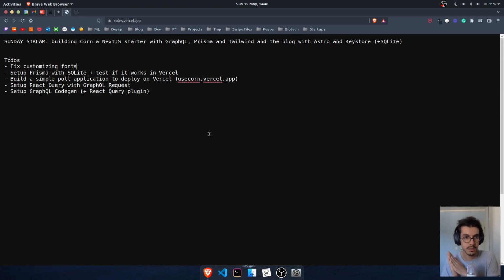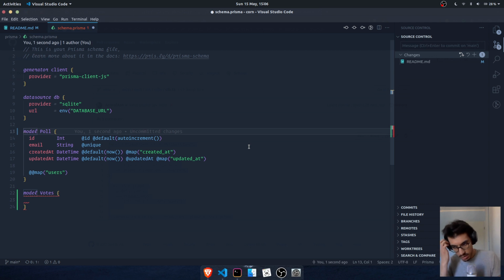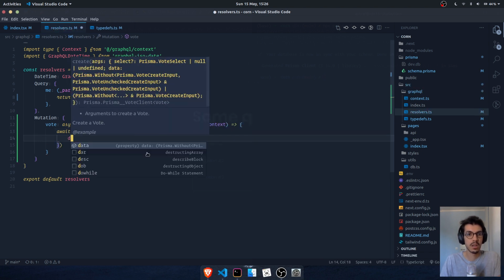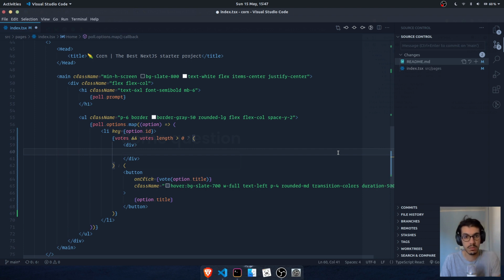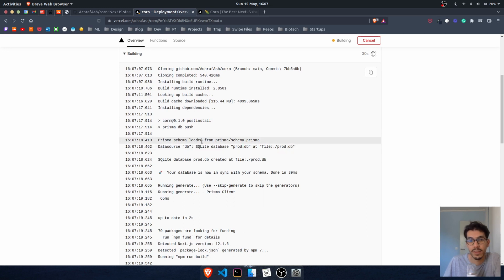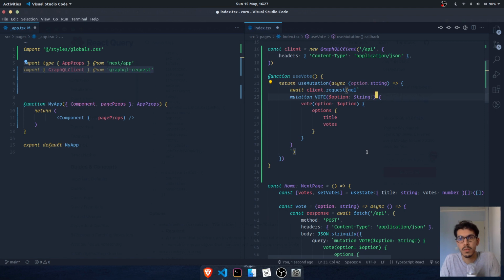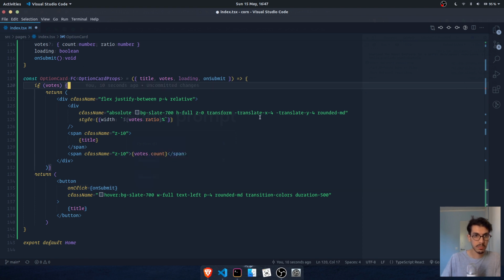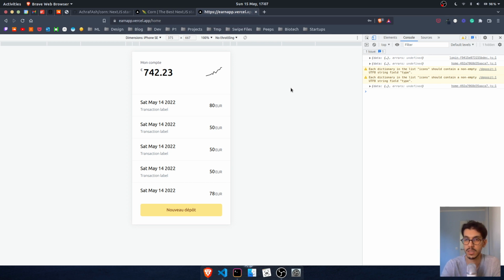🌽 building the Corn Stack - a NextJS starter with GraphQL, Prisma and Tailwind | ep 2